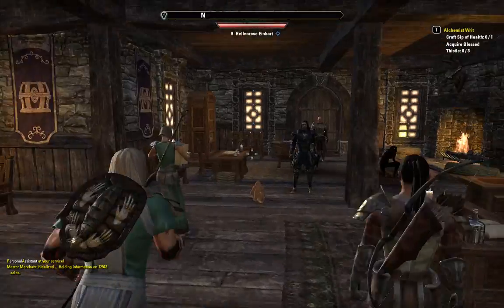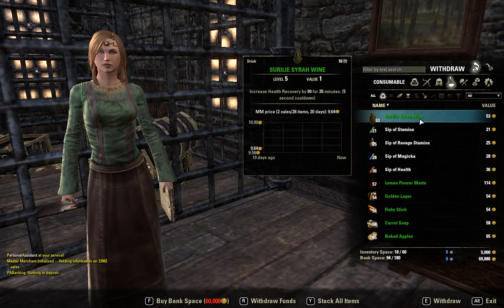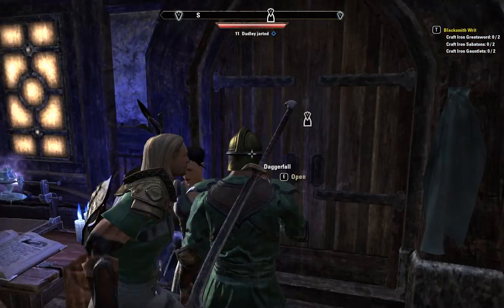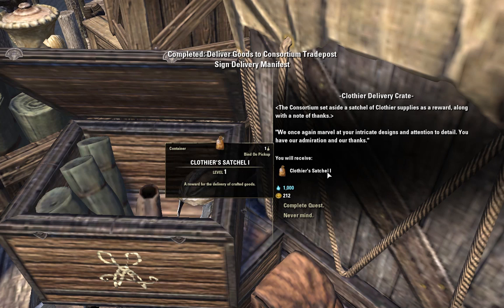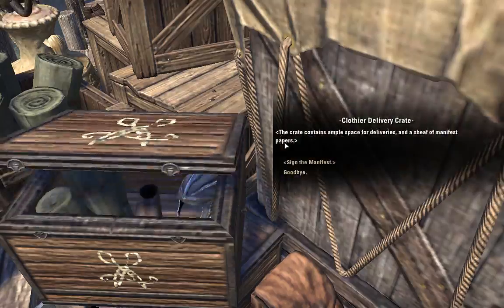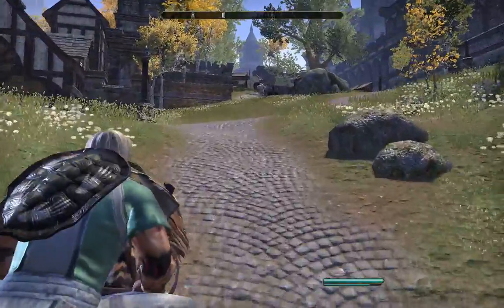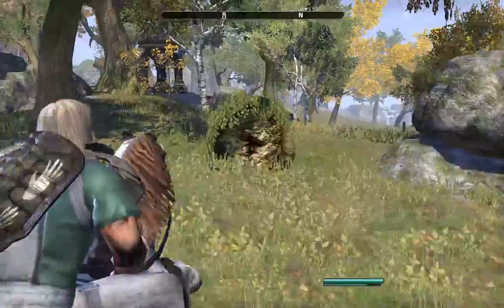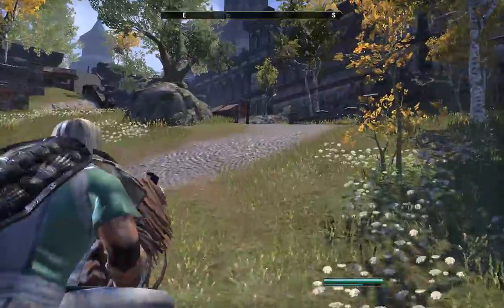ESO 101: Elder Scrolls Online Low Level Crafting Writs Min/Max Grinding Guide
ESO 101 is a series geared towards the post-beginner player looking to level up their own gameplay.

This class: use your seven free Alts to do your bidding and earn free gold and materials! This technique exploits the shared bank, an ounce of preparation, and an "all at once" method of turning in writs to level alt characters, advance their crafting skills, and most importantly, pay back your main char in FREE Gold, Alchemy plants like Columbine, Runes, Rare recipes, and MORE.

The whole run takes only around 10 minutes per Alt, every other day, when using this method. Each Writ alone earns about 200 gold x 6 daily Writs x 8 characters = 9,600 gold before you figure in the value of the 100s of mats you will earn!

Best of all, it can all be done at Level 1.

Have a hint? What made you hit "rewind" to check again?